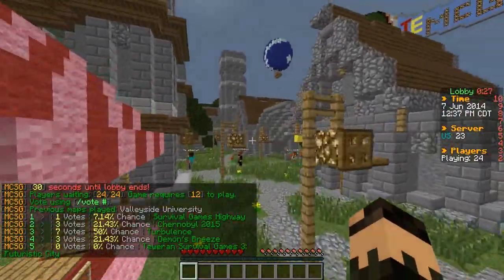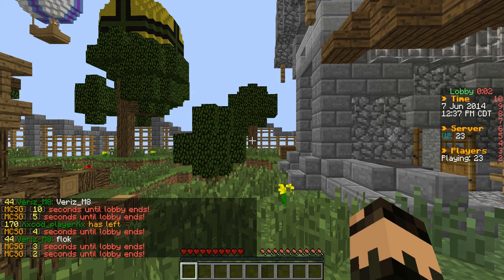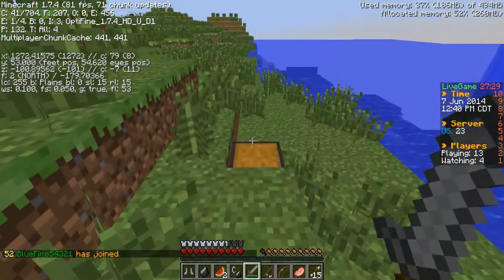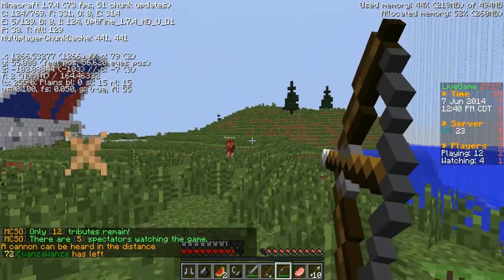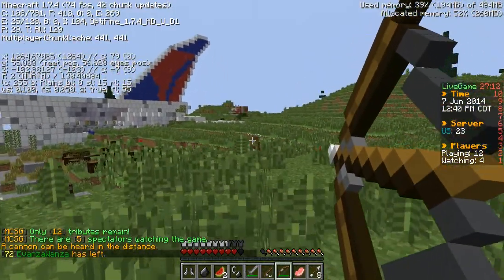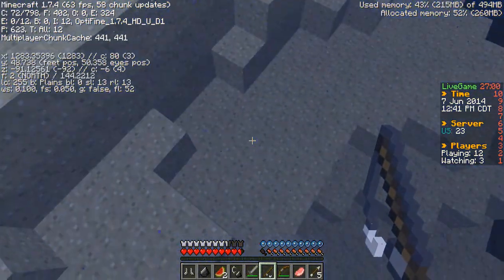Turbulence chest route guide - MCSG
Chest route for the new MCSG map Turbulence! I believe there are 7 tier 2 chests on the route, please enjoy!